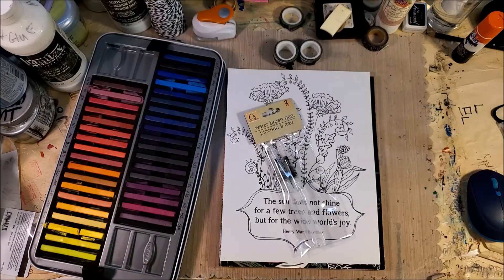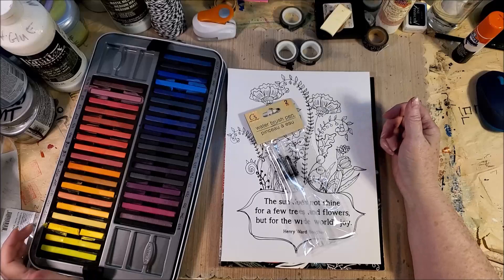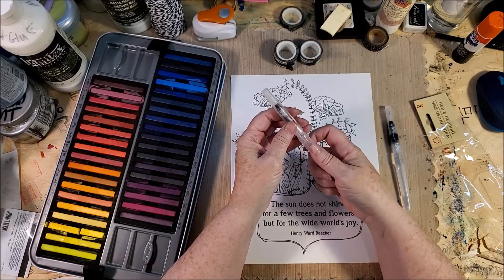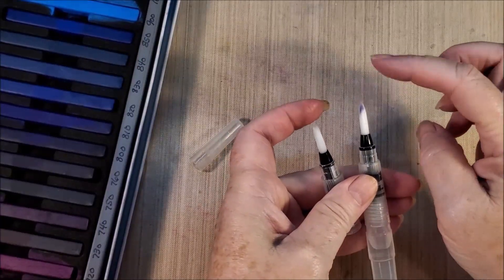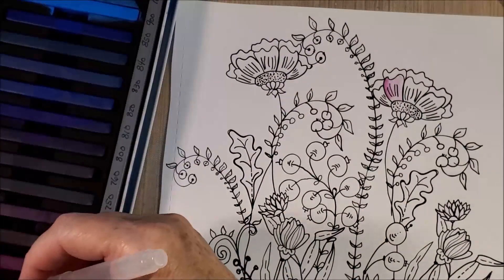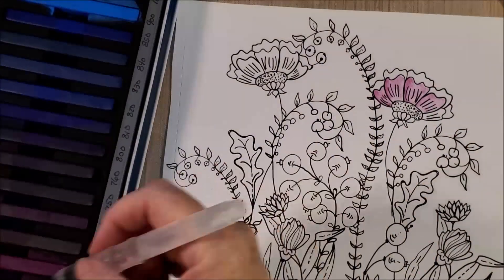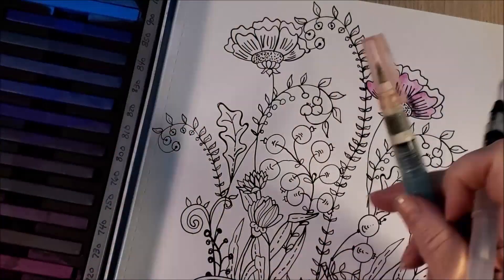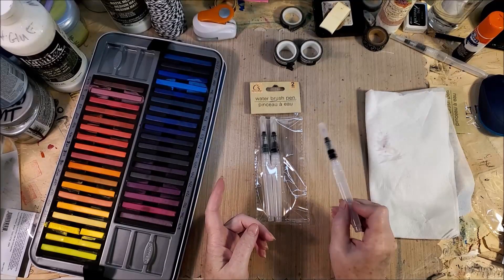Dollar Tree Water Brush Demo and Review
I found these water brushes at Dollar Tree and wanted to let you all know what I thought of them.  So I did sort of a demo and review of the brush.

This video was not intended for children.